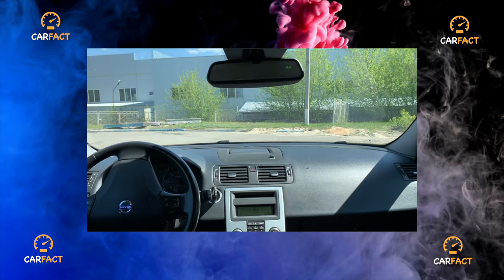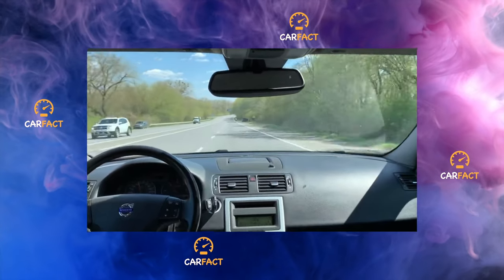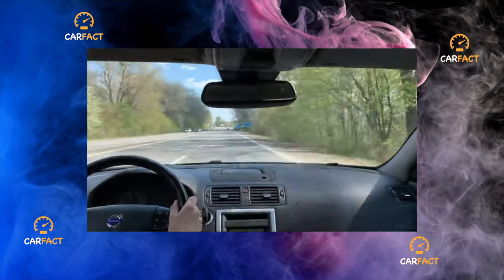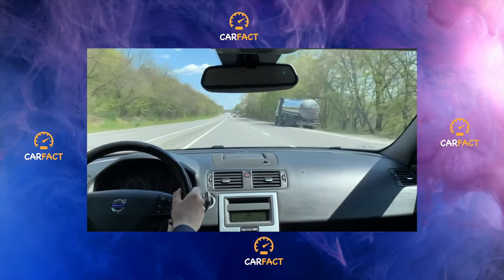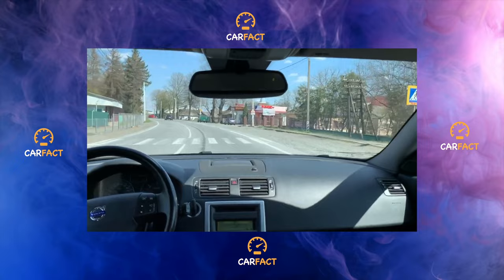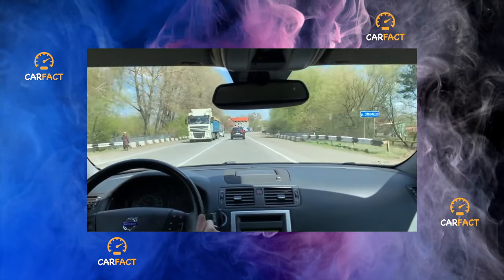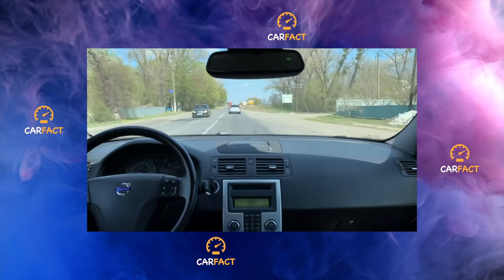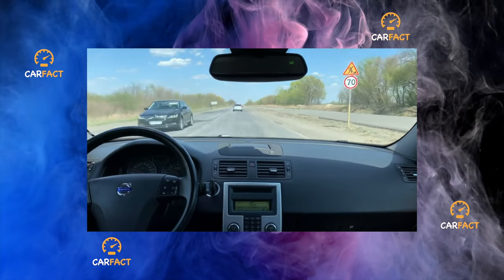Volvo S40 II 2003 - 2012 - Every owner goes through this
Something that in any case will have to be repaired on your Volvo S40 II 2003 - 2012